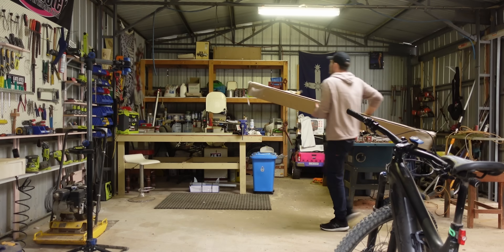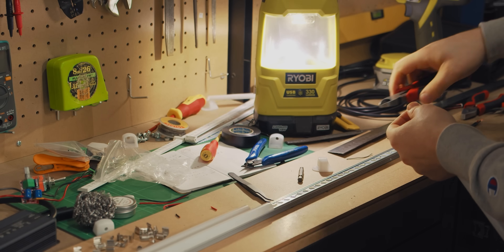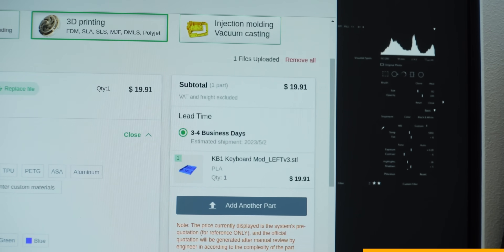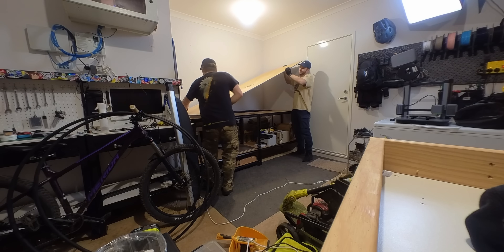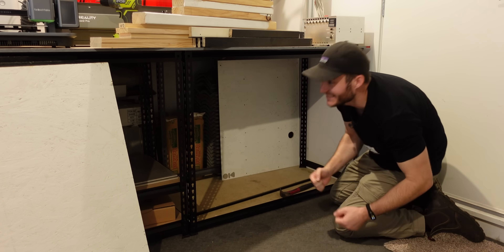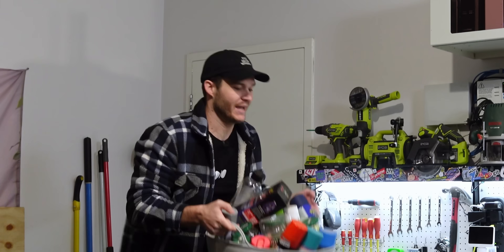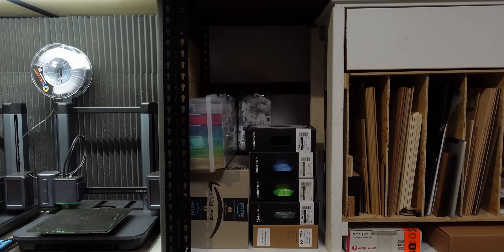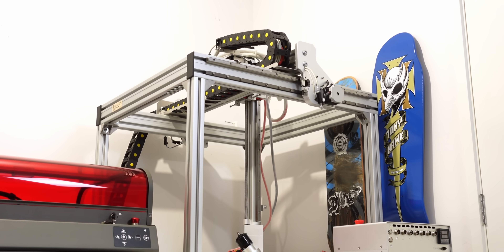Time for a change - Makerspace Makeover